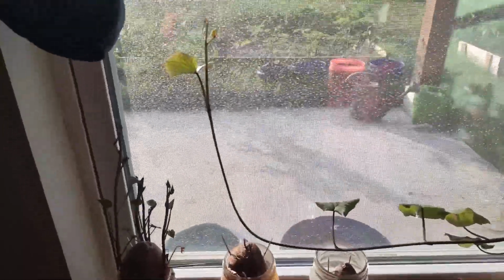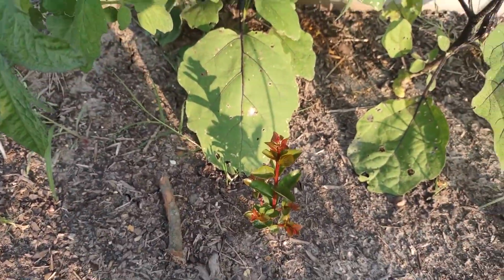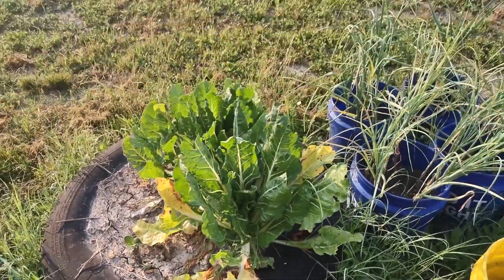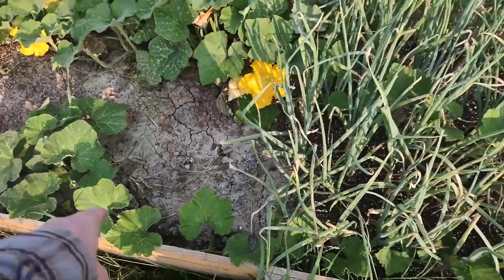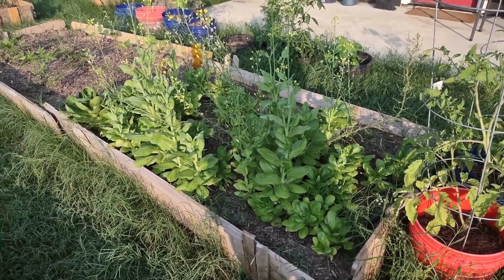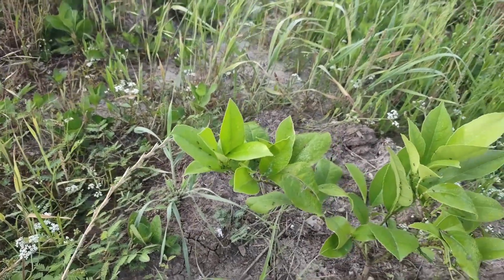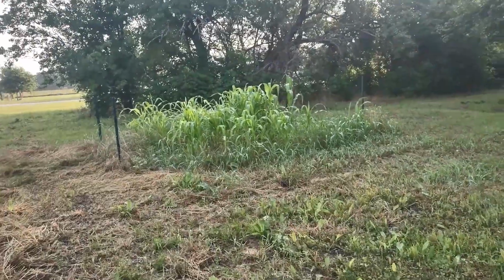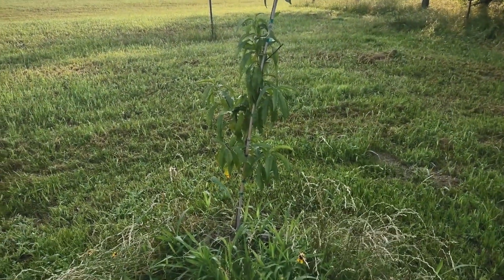Garden Update - 2023-05-26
Weekly garden update for Friday, May 26, 2023 in Grimes county TX (near College Station and Iola). Zone 8b